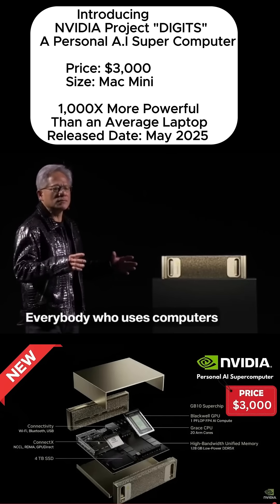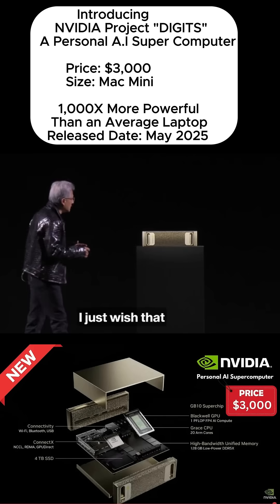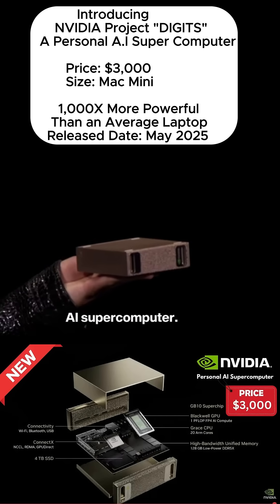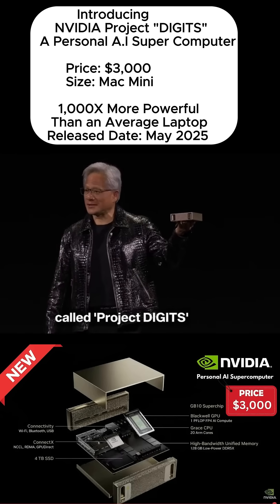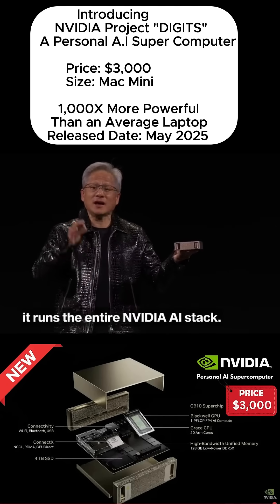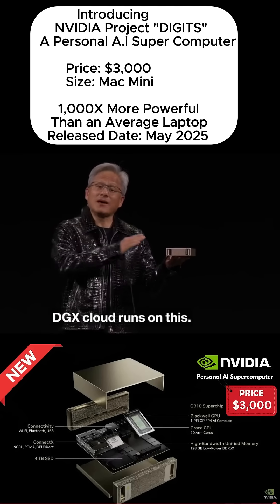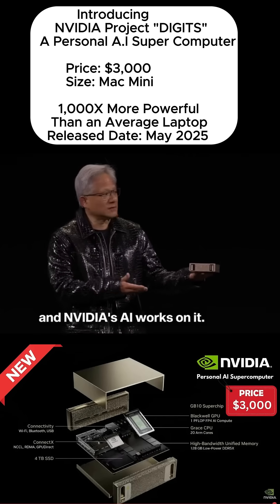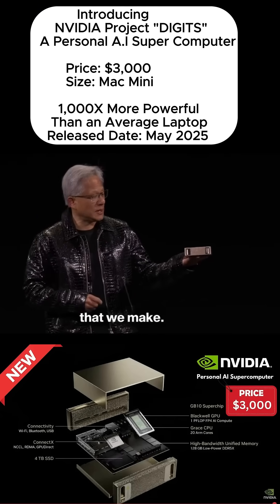NVIDIA CEO Jensen Huang "Project DIGITS" SUPER COMPUTER CES 2025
NVIDIA's CEO Jensen Huang
has just introduced a New Mini PC.
Code-named "Project DIGITS".

It features the new NVIDIA
GB10 Grace Blackwell Superchip,
offering a petaflop of A.I Super-Computing Performance.
Enables developers to prototype, fine-tune and inference models locally and seamlessly deploy at scale to the data center or cloud system.

NVIDIA Project DIGITS
A Personal AI Supercomputer.
Price: $3000
Size: Mac Mini
1,000X More Powerful than an Average Laptop.